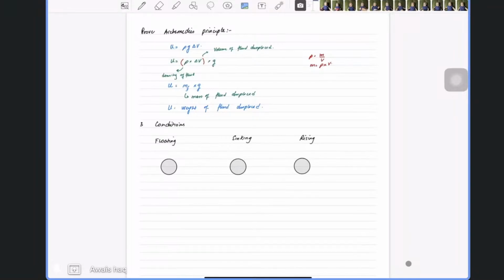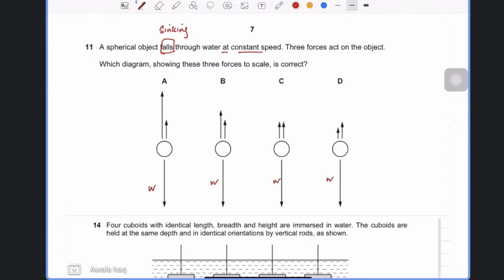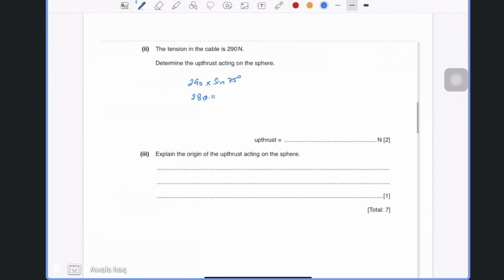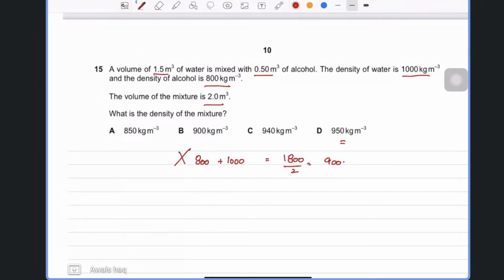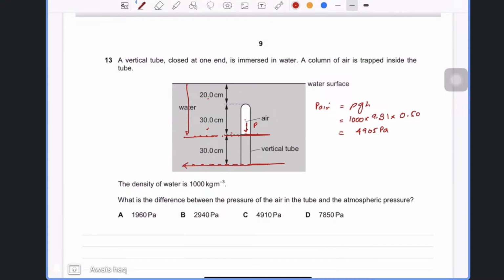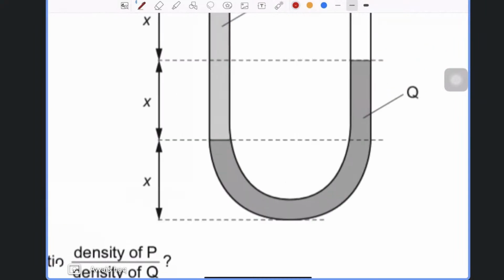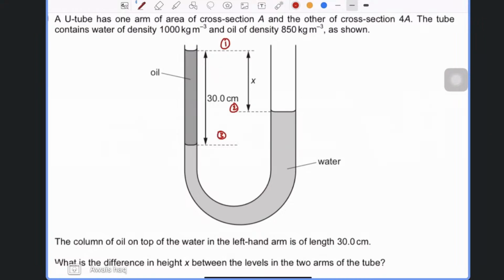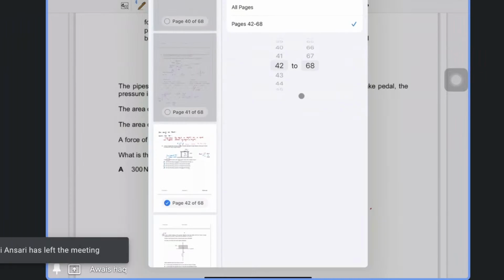Force, Density and Pressure (Lecture 2) - AS Physics 9702 | Crash 2023